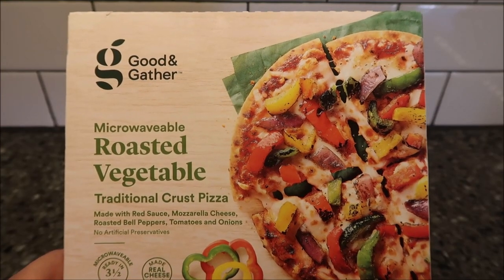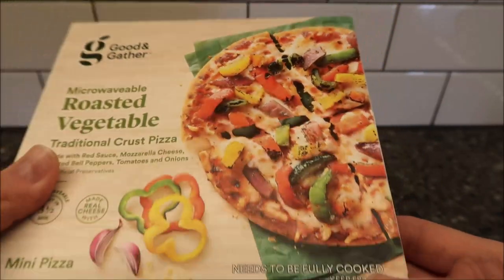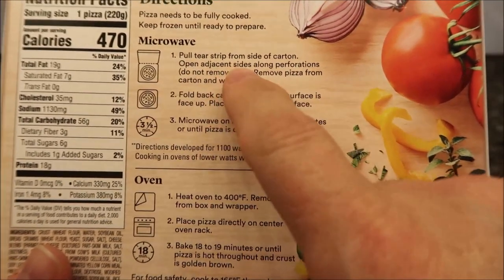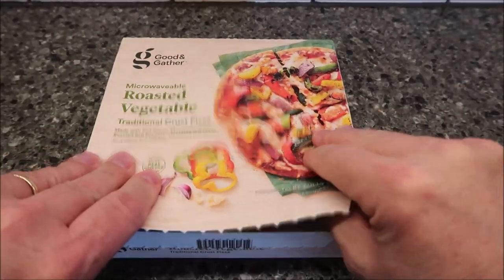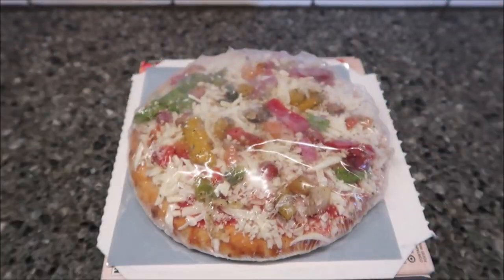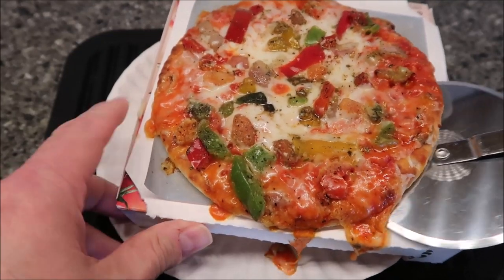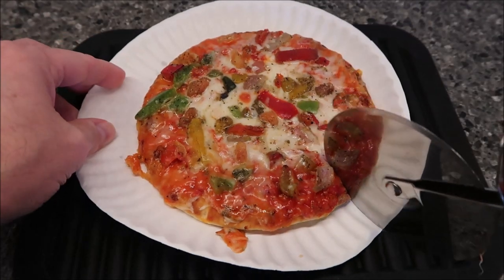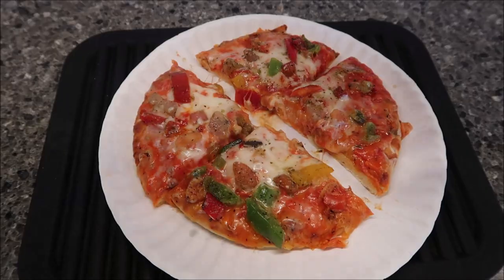Good & Gather (Target): Roasted Vegetable Traditional Crust Pizza Review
This is a taste test/review of the Good & Gather (Target brand) Roasted Vegetable Traditional Crust Pizza. It was $3.99. 1 pizza (220g) = 470 calories